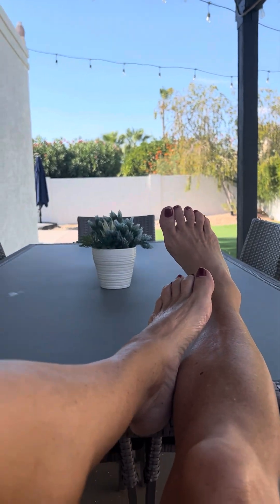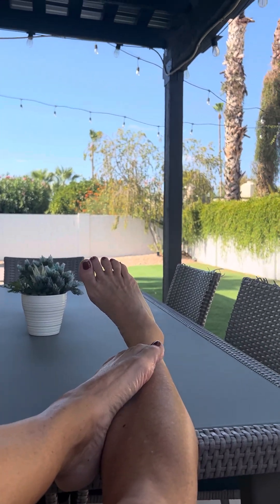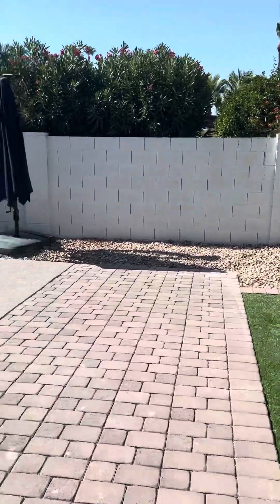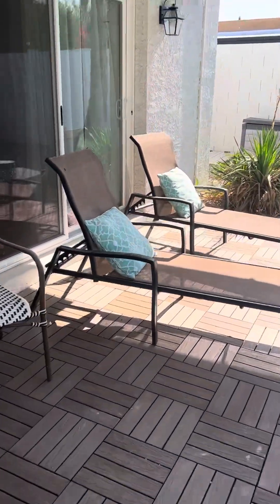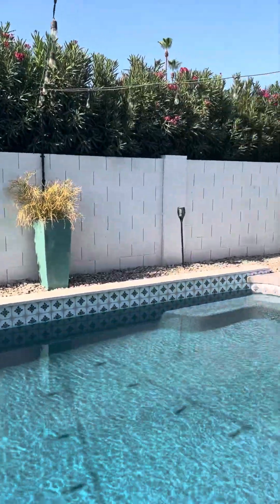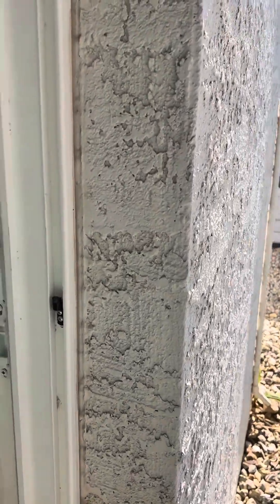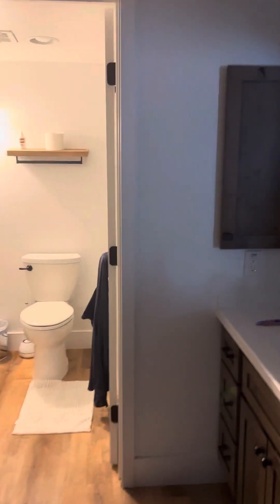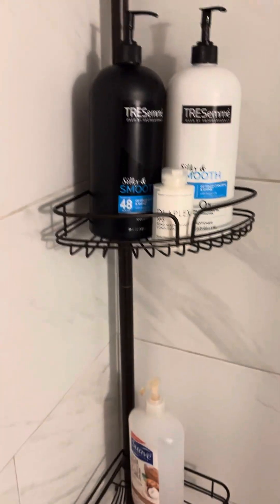Airbnb in Paradise Valley during the month of July often half price! 2 bedroom 2 bath pool home!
Giving you a quick little tour of the outside area at 116° out time 4:20 PM. Arizona like most of the country is experiencing extreme weather in the month of July. It’s so hot. Most of the Airbnb‘s are empty or rented at half price. Mine just got the pool redone and it is a two bedroom two bath pool home in paradise valley with a beautiful backyard and no telephone lines sticking up in the yard or cell phone towers. It’s just modern elegance and romantic at night with a pool that snow deeper than 4 feet deep end it is minimalist and very clean and spacious inside. I recommend this one and the super host who owns it is Amanda and you can find this one on Airbnb and rent it. I believe it normally rents for $350 a night. Keep in mind you have to pay the cleaning fee, Airbnb fee, taxes, etc. and it is added to your nightly rate I love this one!